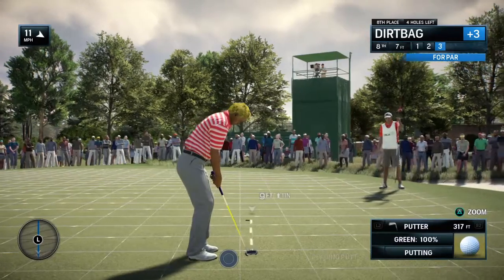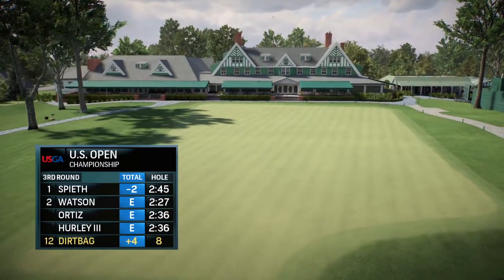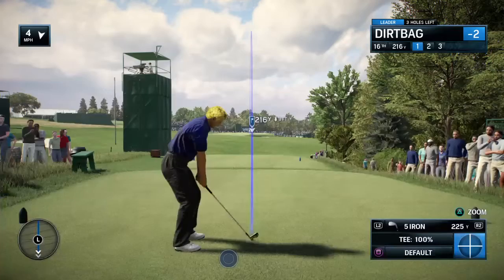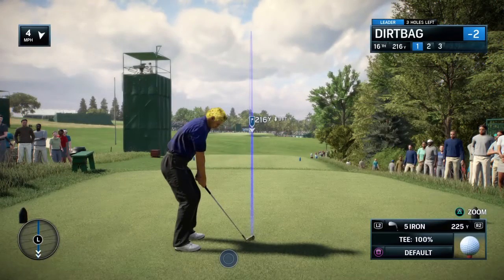Chip in of the year!!!